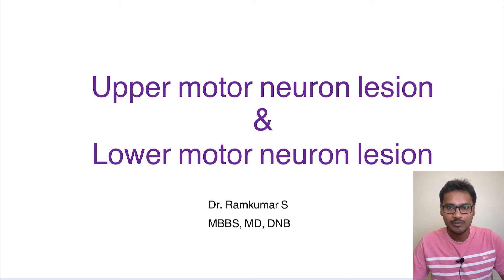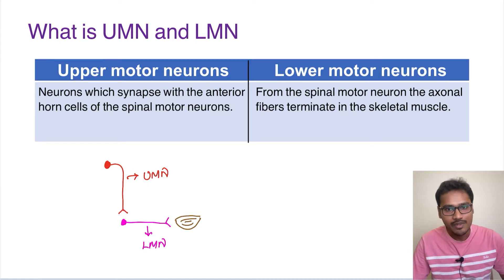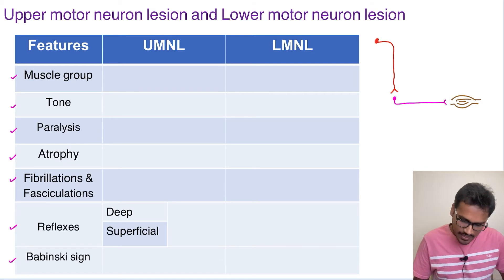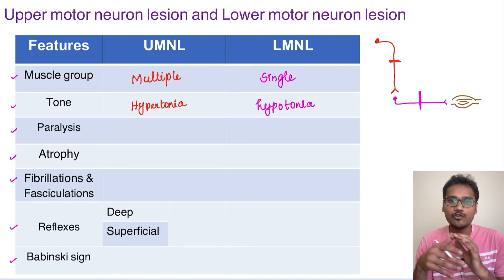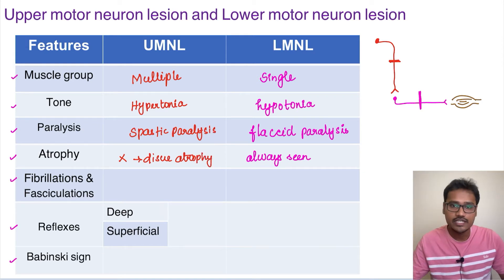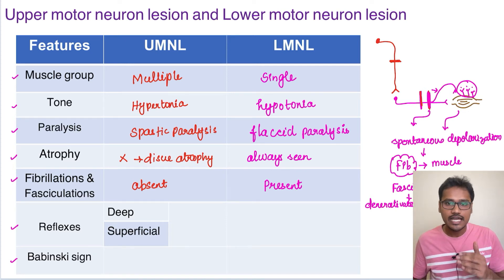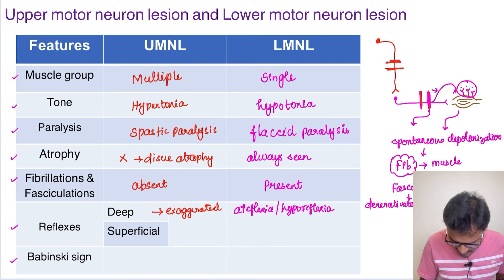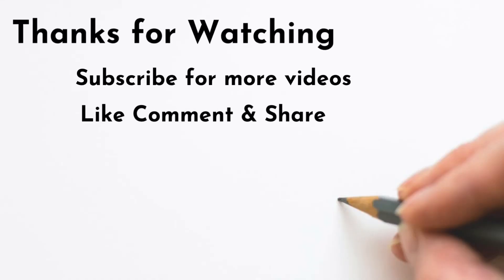Upper Motor Neuron Vs Lower Motor Neuron Lesion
In this video, the discussion is on the difference between upper motor neuron lesion and lower motor neuron lesion.
The features of umnl and lmnl are explained in detail.

Upper motor neurons start from the higher areas of the brain and innervate the spinal motor neurons on the anterior horn cells. The lower motor neurons innervate the skeletal muscle starting from the anterior horn cells.

The Babinski sign in UMLN and LMNL is also discussed.

Chapters:

0:00 Introduction
0:31 Learning objectives
0:44 UMN and LMN
3:03 UMNL vs LMNL
11:25 Summary